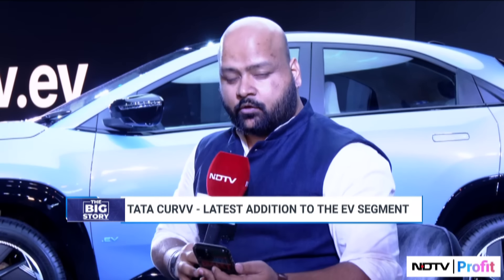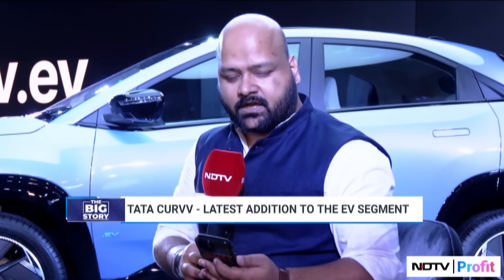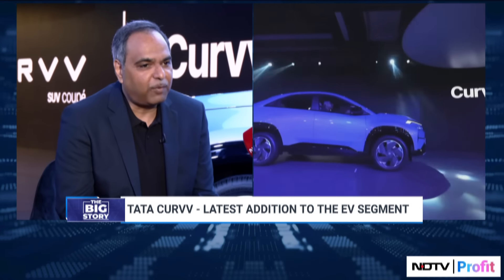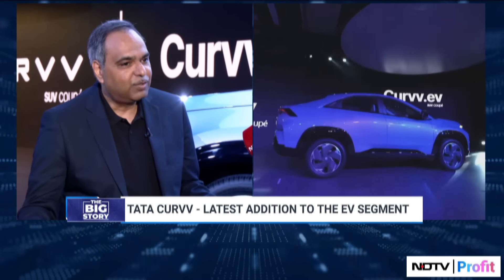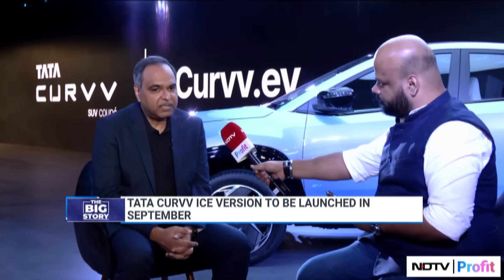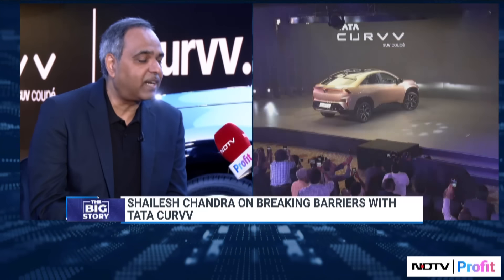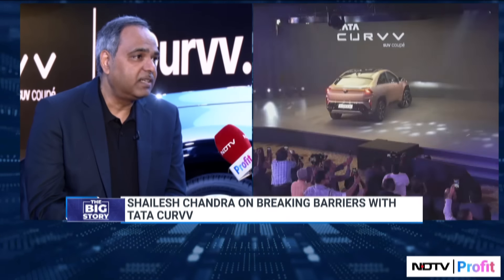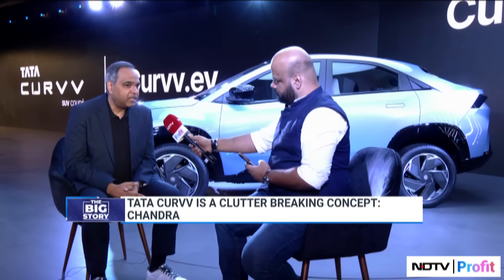Tata Curvv EV | A Curve Ball To Mid-Size SUV Rivals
Tata Motors has dropped the Curvv in a crowded field of mid-size SUVs, that too with an EV powertrain and coupe styling. Shailesh Chandra, the company’s managing director, explains the rationale for going against the grain.